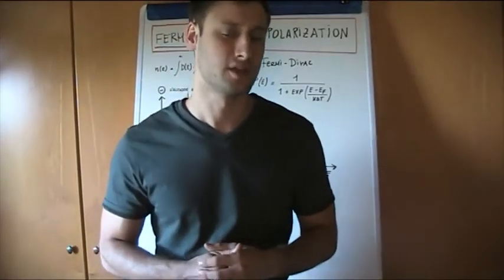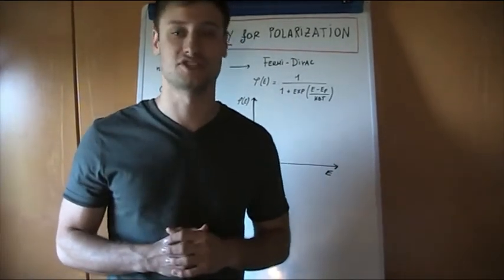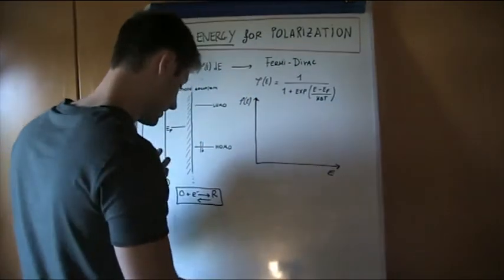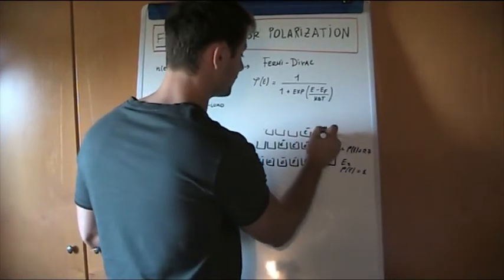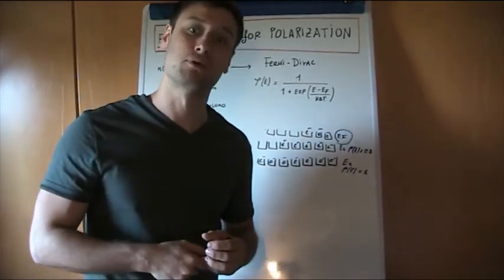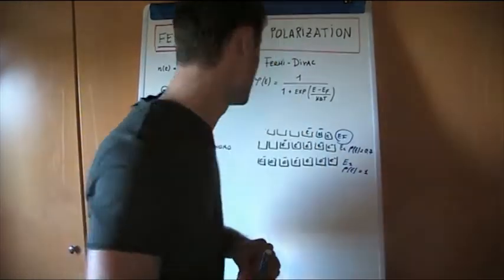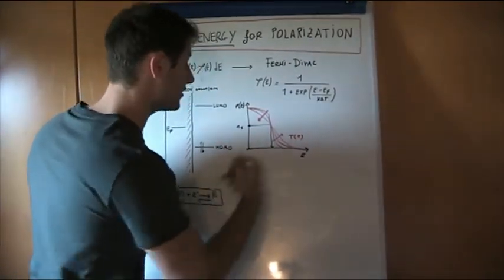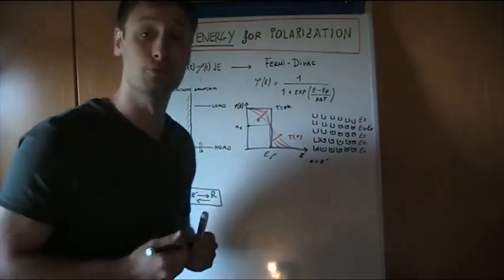ELECTROCHEMISTRY LESSON 7 - FERMI ENERGY AND POLARIZATION (PART 1)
Lesson seven of this new series of videos on electrochemistry.
Topics covered in the video:
- Fermi-Dirac distribution;
- Fermi Energy.